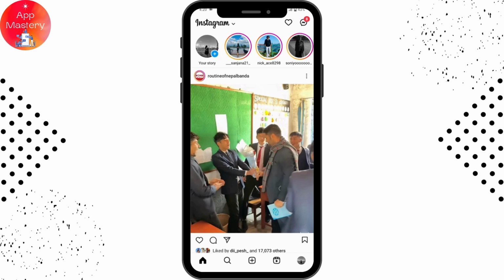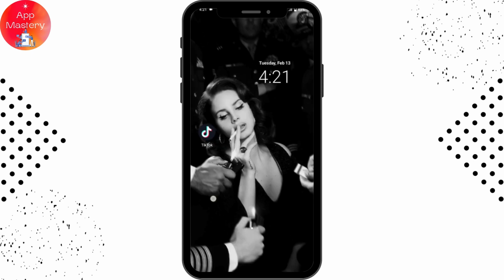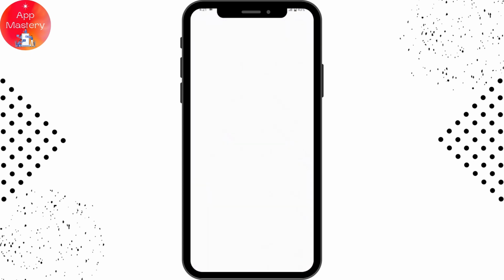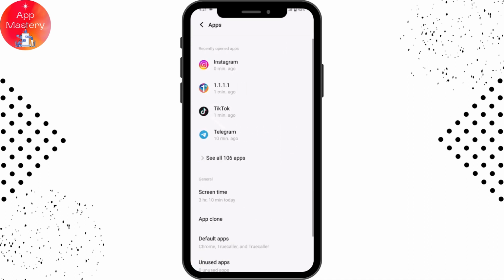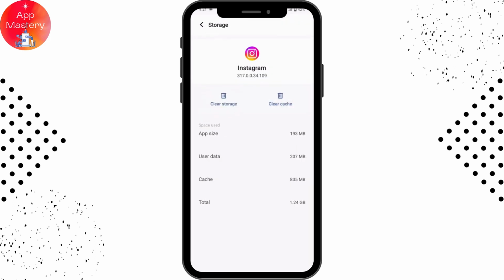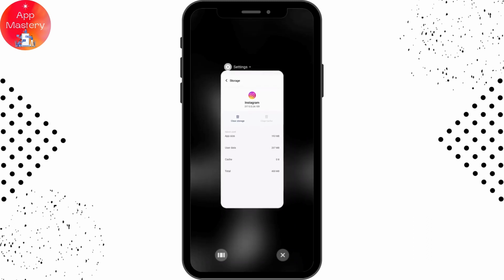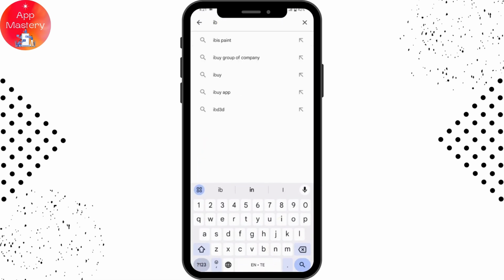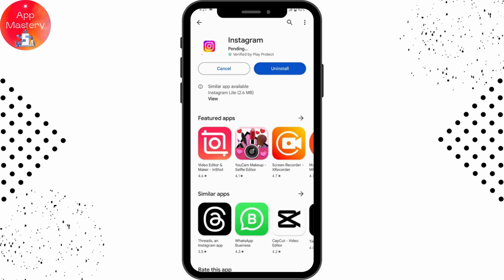How To Fix Instagram Glitch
How To Fix Instagram Glitch, Instagram Troubleshooting, Instagram Issues

Experiencing glitches on Instagram? App Mastery has your back! Learn how to fix Instagram glitches with our detailed troubleshooting guide. Ensure a smooth and glitch-free Instagram experience with our expert tips.